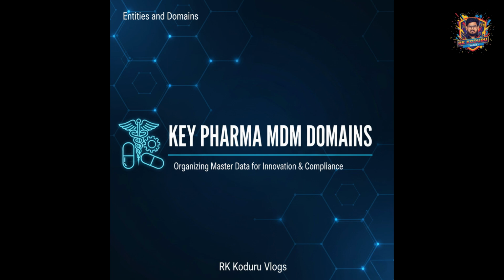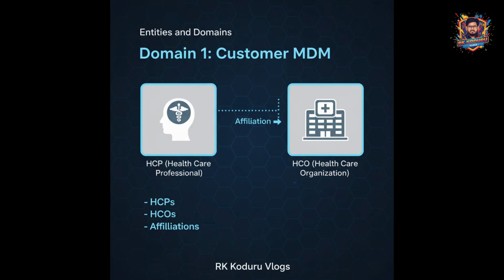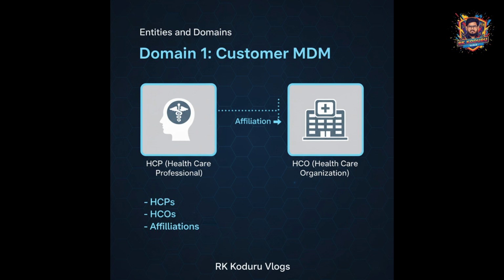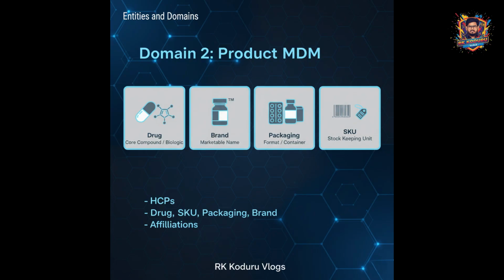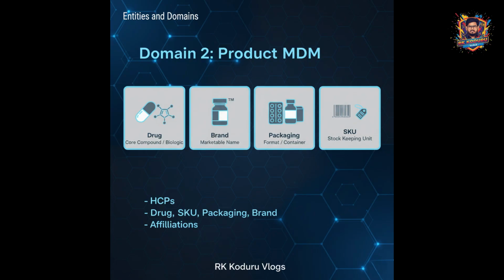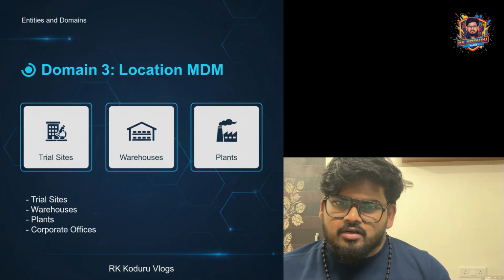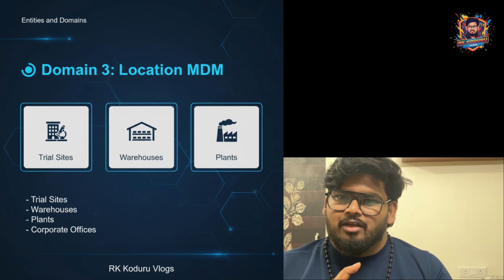What are MDM Domains & Entities? | Pharma MDM Deep Dive